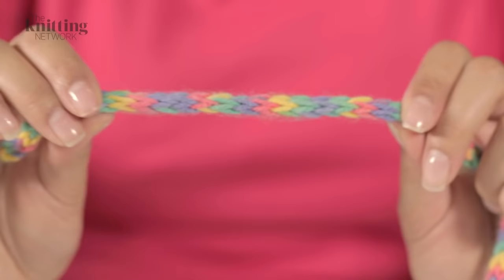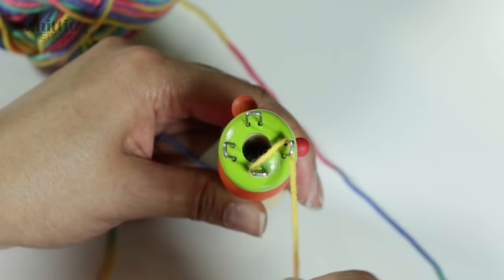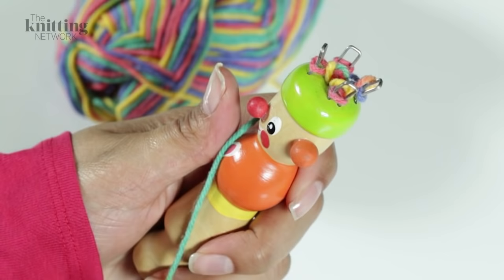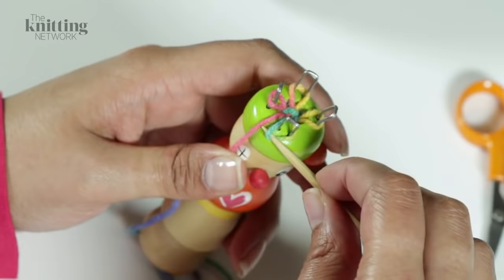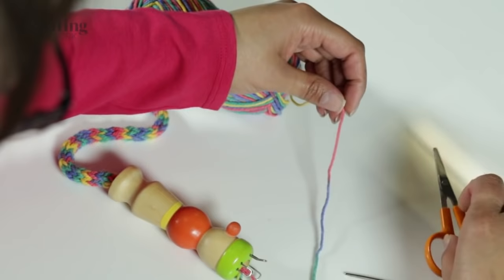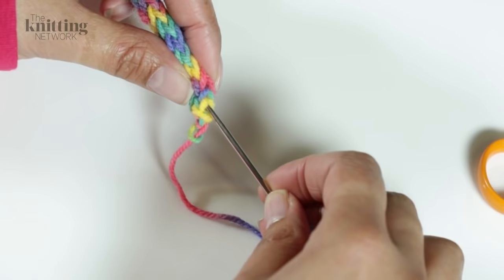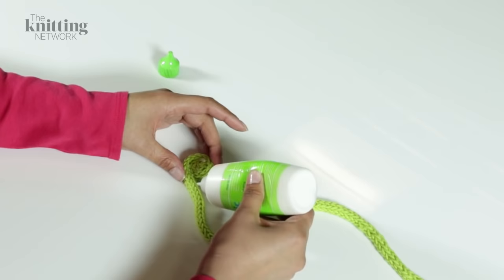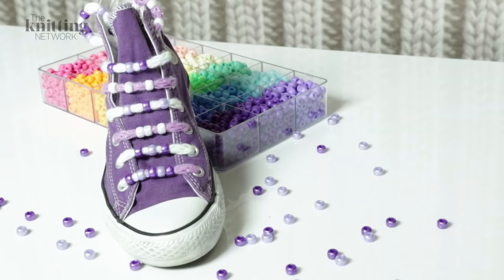How To Knit: French Knitting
Learn how to do French Knitting or how to make a tube by using two needles with these two easy guides.

for all your knitting and crochet supplies.